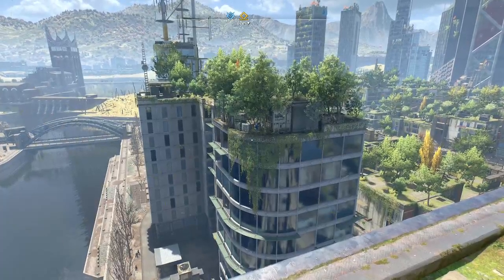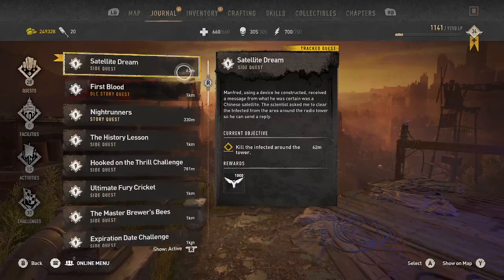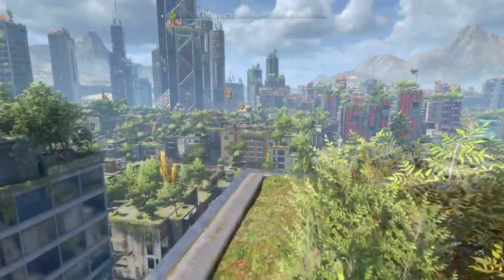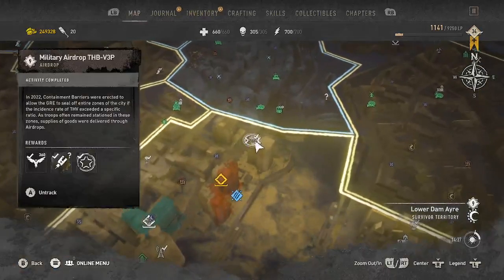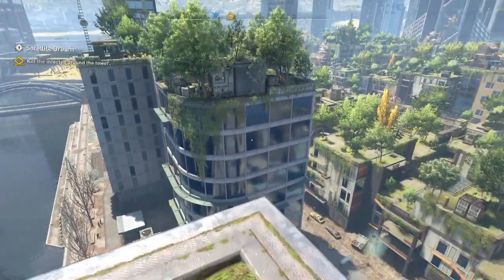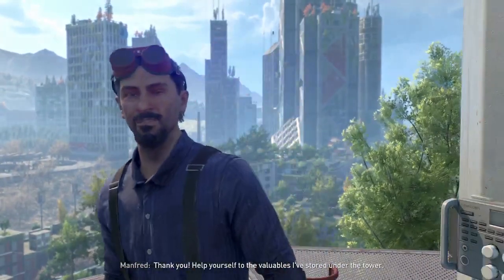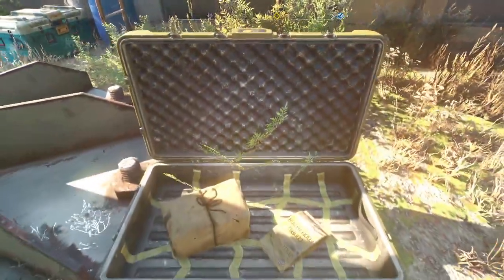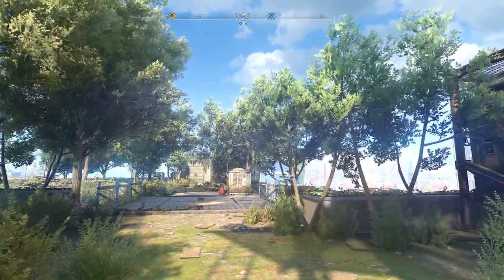Dying Light 2 Game+ Satellite Dream Side Quest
I return to the radio tower area in Dying Light 2 for the Satellite Dream Side Quest. First I must eliminate the infected nearby including a Monster infected. This walkthrough was is done in Game+ mode. My reward includes a chest from the engineer.